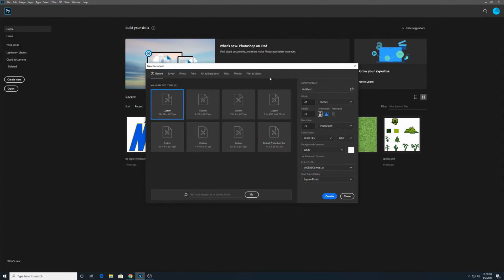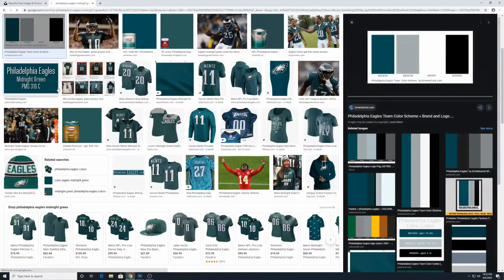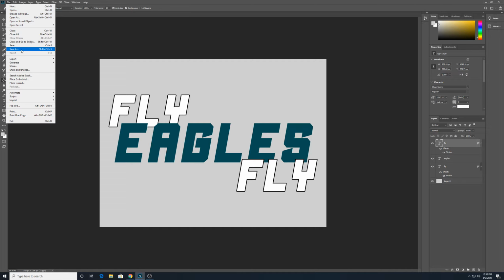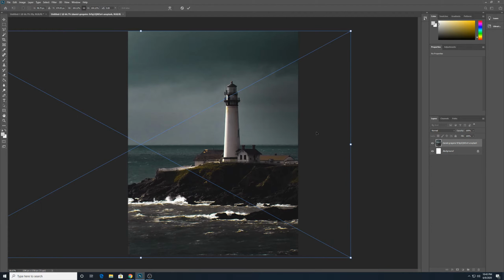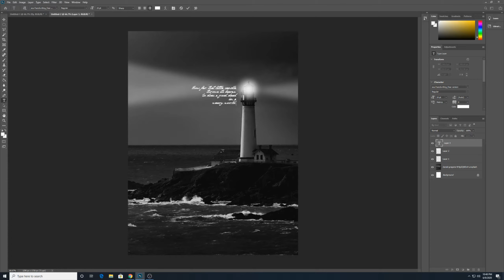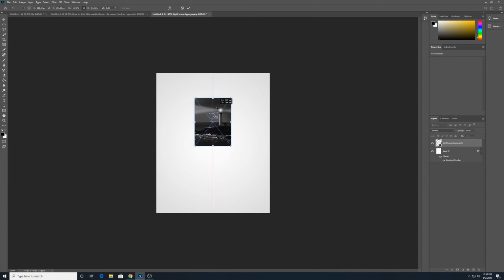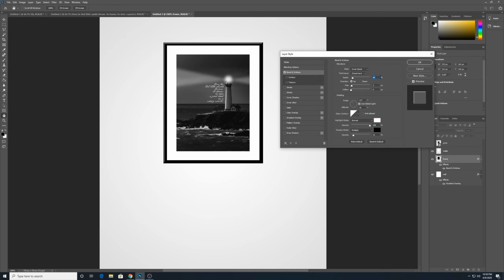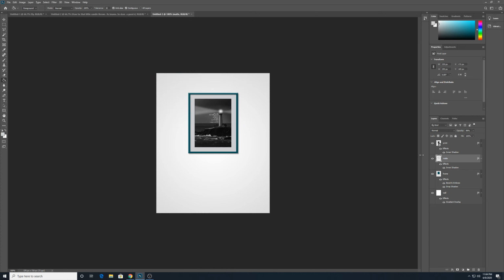Graphic Design Typography Project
Demonstration on how to get started with our typography project for graphic design class.